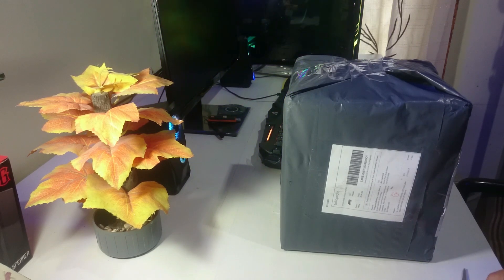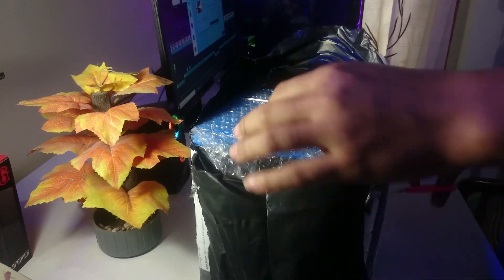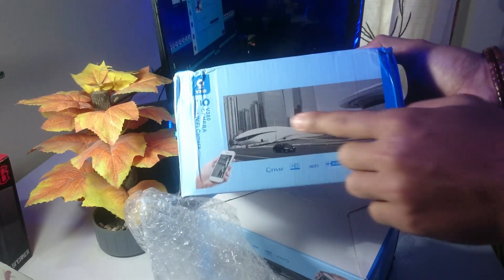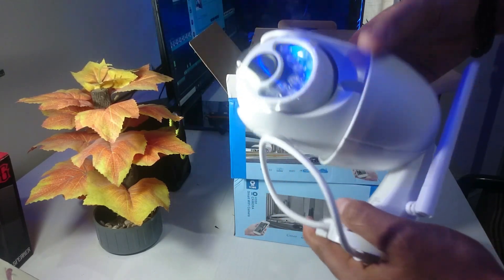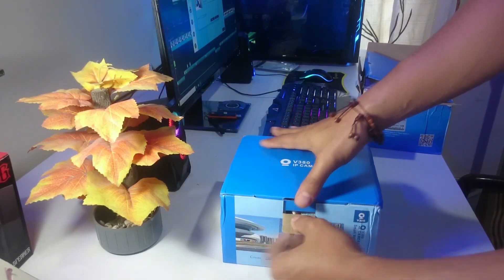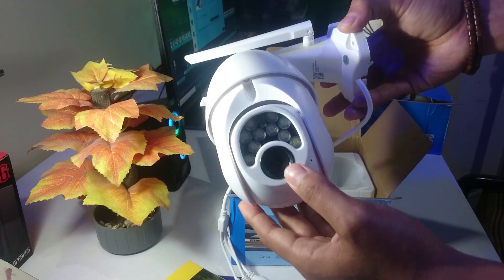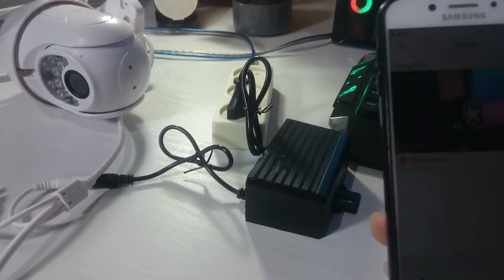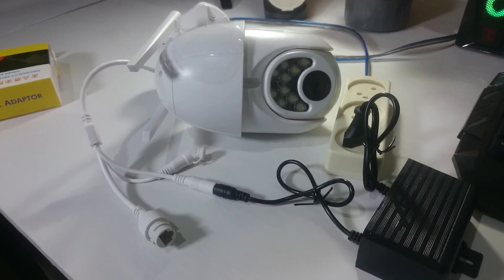CCTV WIFI OUTDOOR SERI V380 SMART CAMERA CCTV TERBAIK SAAT INI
ini adalah CCTV wifi yang menurut saya sudah sangat baik dan layak di beli

sudah support 360° view,sudah ada suara nya,sudah ada tempat penyimpanan micro Sd,

semoga senang dengan video ini dan semoga bermanfaat